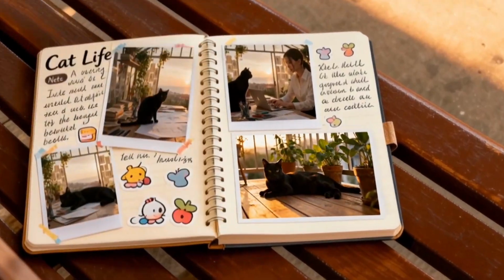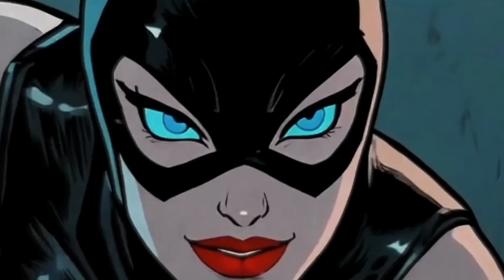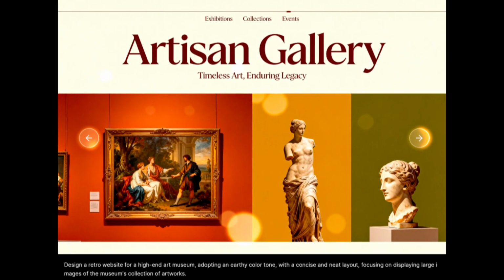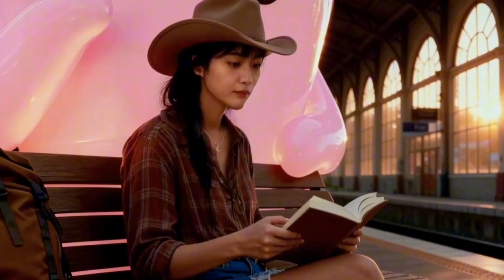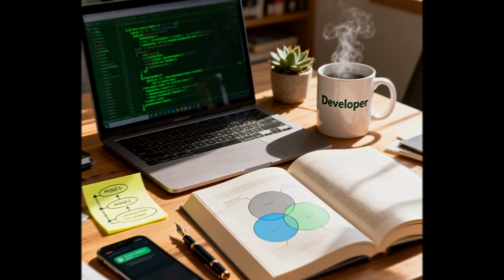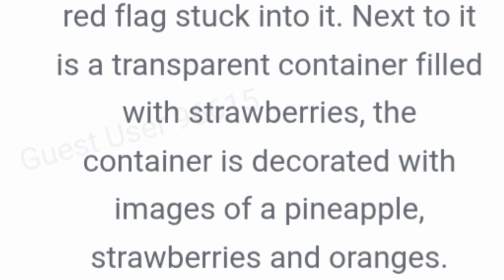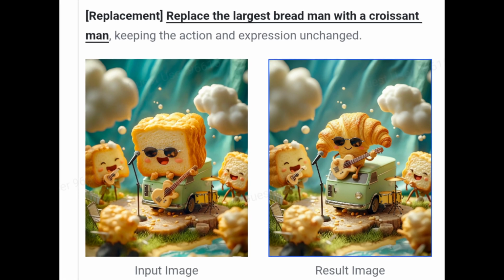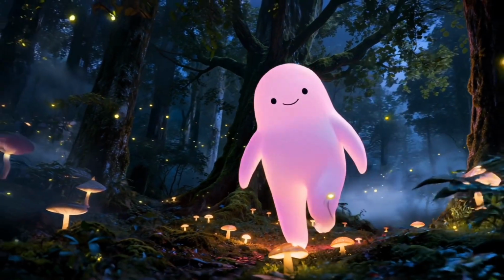This Huge Seedream 4.0 Announcement Changes Everything 😱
Seedream 4.0 is finally here — and this announcement is HUGE. 😱
From stunning image generation to next-level editing and knowledge-driven visuals, Seedream just changed the game for creators, artists, and businesses.

In this video, I’ll break down:
✅ What’s new in Seedream 4.0
✅ How it’s different from every other AI image generator
✅ Real examples that show why this upgrade is so powerful
✅ What this means for the future of AI-powered creativity

If you’ve been using AI tools like MidJourney, Ideogram, or Stable Diffusion — Seedream 4.0 might just be the next big leap.